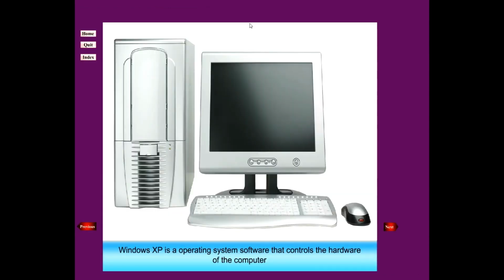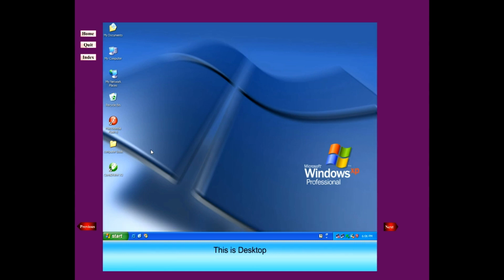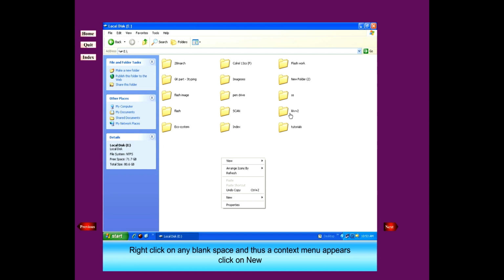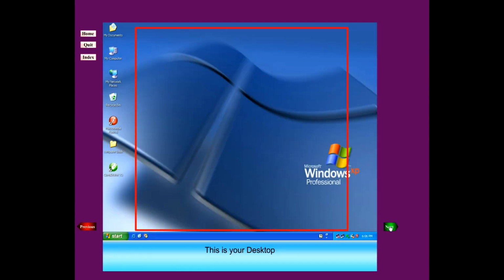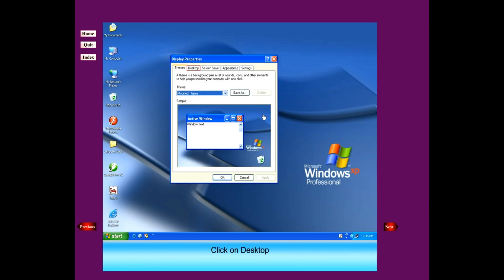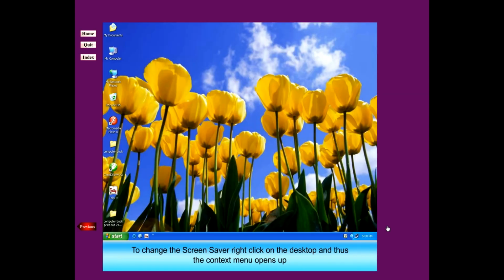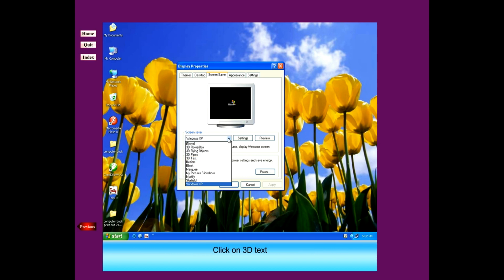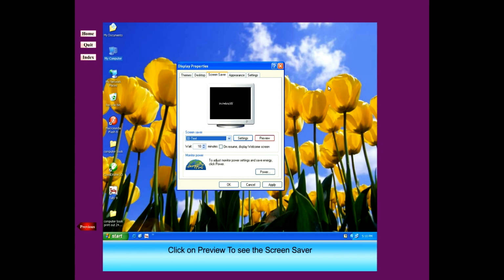Computer Window Xp | All in one Computer Course + Learn Computer With Us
All in One Computer Course Book (VCD Free) in this book we have provided with the practical knowledge about all maximum used software in the industry.
Thus, it is an innovation book as far as for practical purposes. By the help of this book you can practically learn each topic step by step without going through the unnecessary explanations.
A companion disk with this book is also given that helps the learner to understand directly the screen in an interactive way.
We hope that this book will be very helpful to you to learn various computer functions effectively. This computer skill would be highly effective in enhancing your career to new heights

Find our Books on
Flipkart-:

761, Main Road Burari, Delhi-110084. Ph : 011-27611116, 27611349, 27611546